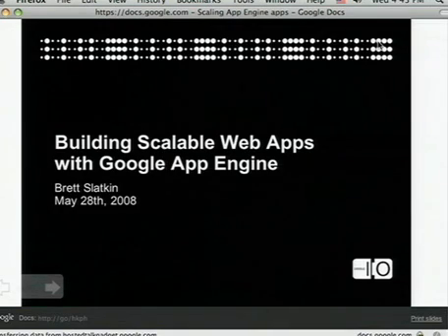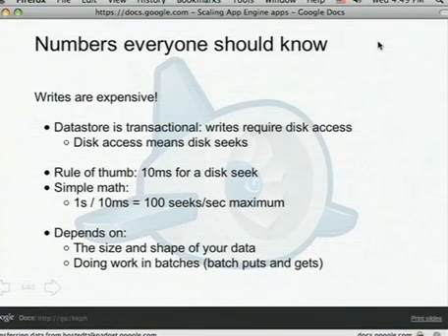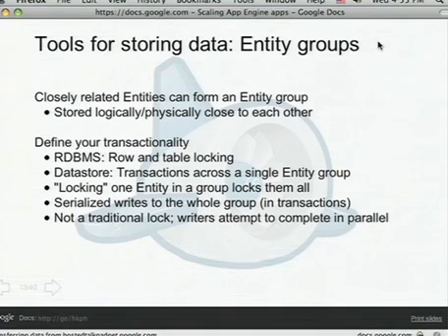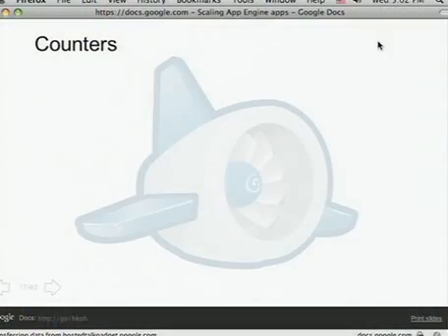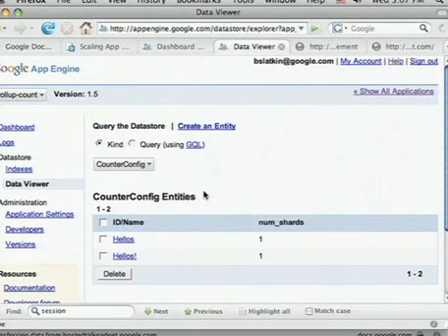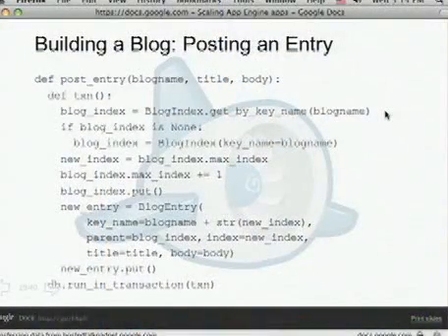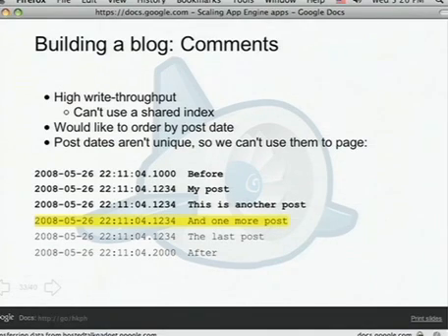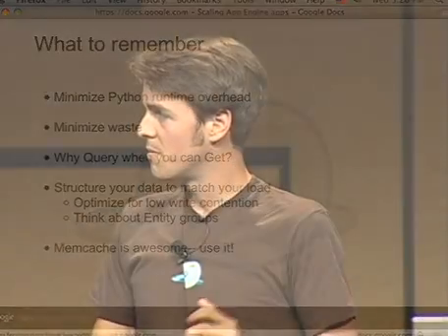Google I/O 2008 - Building Scalable Web Apps with App Engine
Building Scalable Web Applications with Google App Engine
Brett Slatkin (Google)

In this session we'll cover techniques you can use to improve your application's performance when you surpass a simple application size. We'll discuss Python runtime tricks, various types of caching, dynamic module loading, and App Engine Python idioms. We will also cover common strategies for scaling web applications to millions of users.